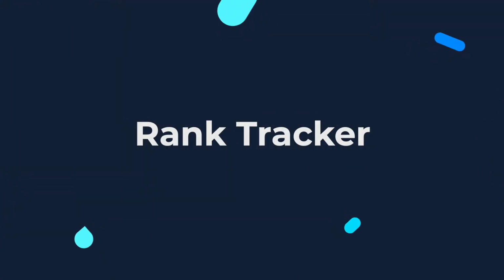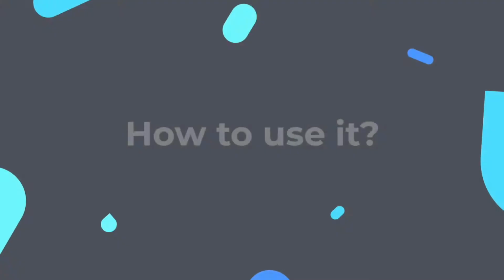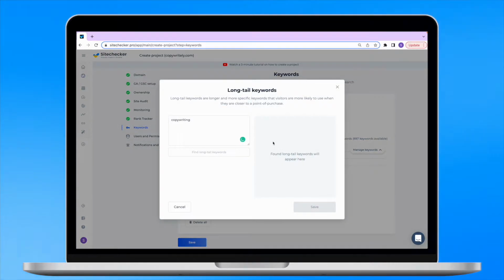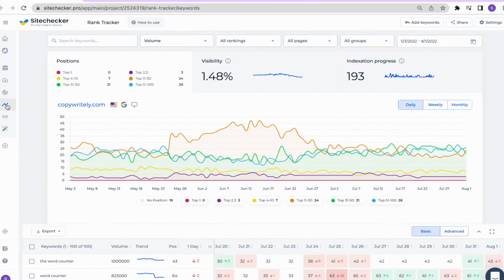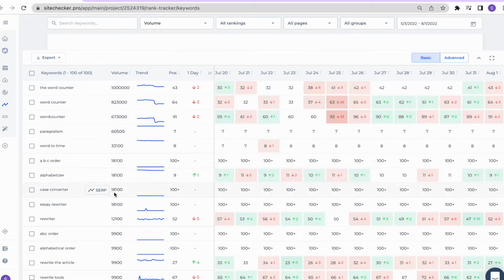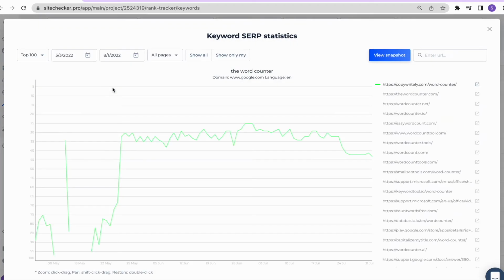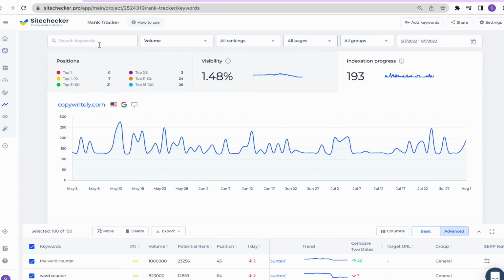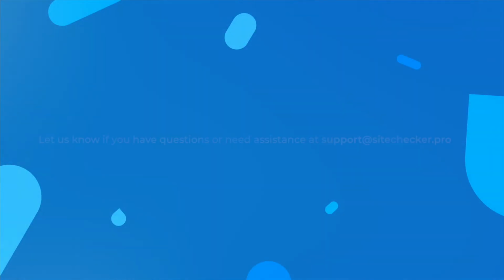How to Use Keyword Rank Tracker [Tool for Monitoring Website Positions in Google]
Rank Tracker Tool. Track key positions and detect trends

In today's video, we will talk about Sitechecker’s Rank Tracker tool. What is it and How to use it.

Rank Tracker is one of the main tools of Sitechecker. It helps you track your website SEO rankings regularly and find out what of your actions led to growth and be the first to know when something critical happens. With Rank Tracker you can easily track how fixing errors on your website improves your ranking.

There is a simple way to export all this data in a 4 different ways.

-Download it as a PDF report with the last 7 days of ranking.
- Download it as a CSV report, that will allow you to export data either from a Basic or Advanced chart with applied filters for any period of time which is available in your project.
-Just copy all the keywords in bulk in order to post them somewhere.
-and the last, but not least, is to export them into Google sheets.

That was it for today. Use Rank Tracker to track the growth of your key positions, and find trends and opportunities with ease.